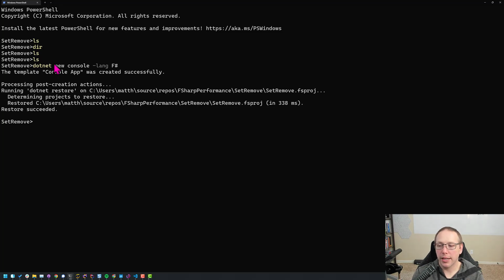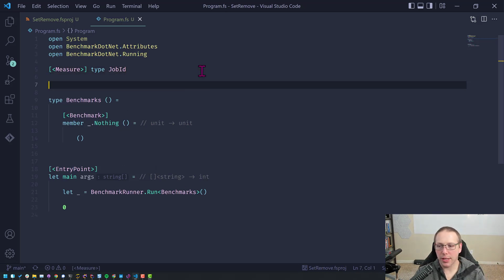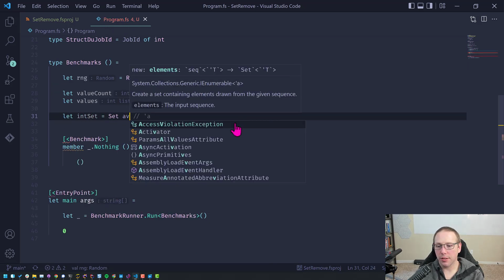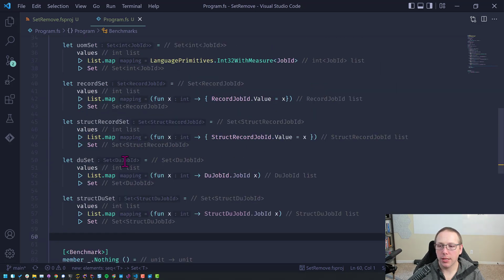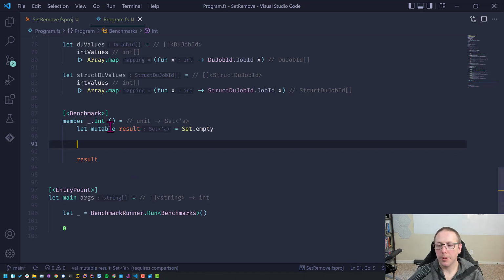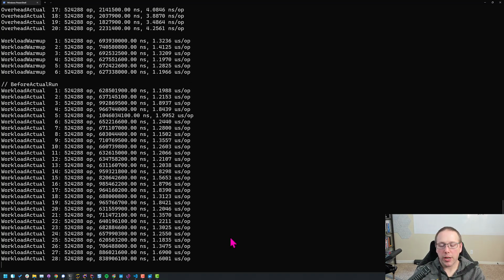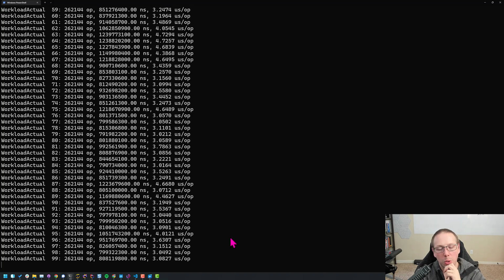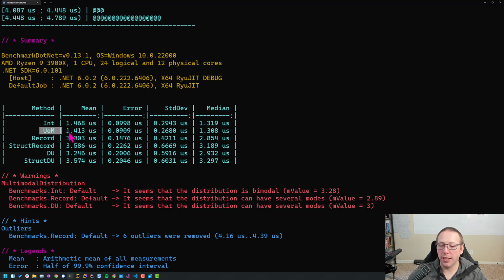Fast F# Performance Bytes : Types for Set Removal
I look at different ways of representing the same data and the performance impact on the Set.Remove method